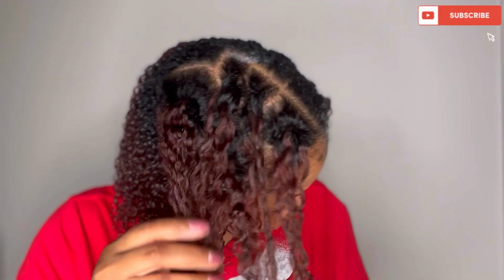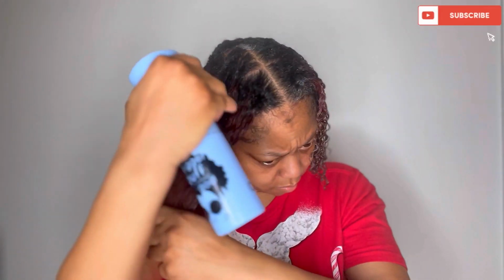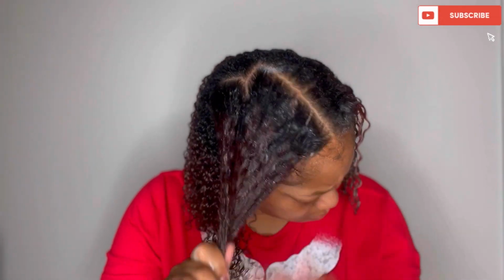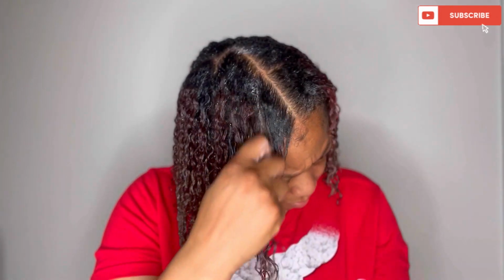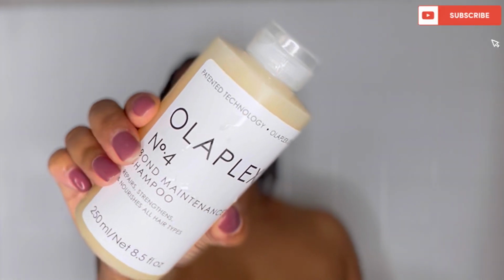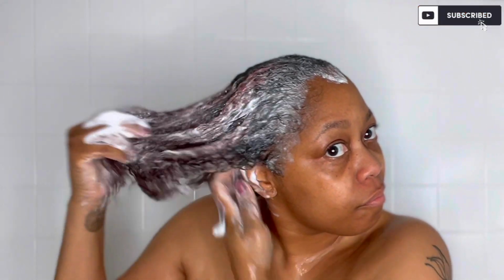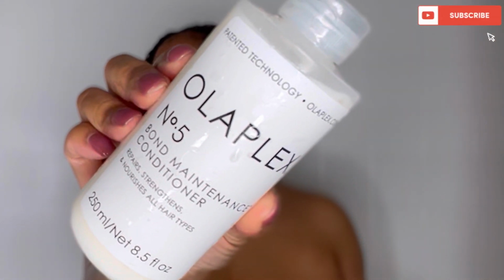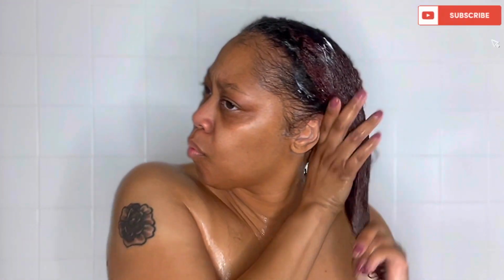Vlogmas 2023| First Time trying Olaplex on my Type 4 Hair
Amazon Storefront